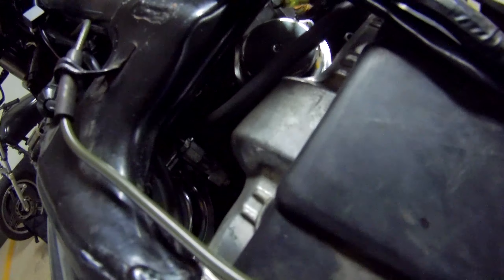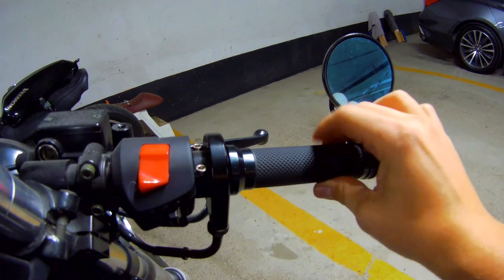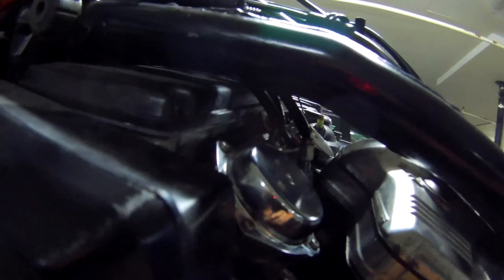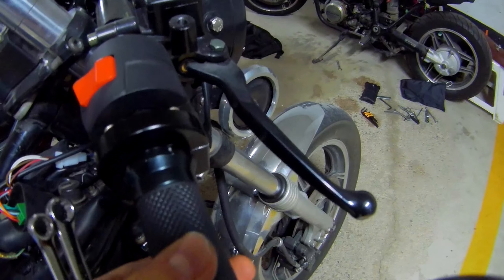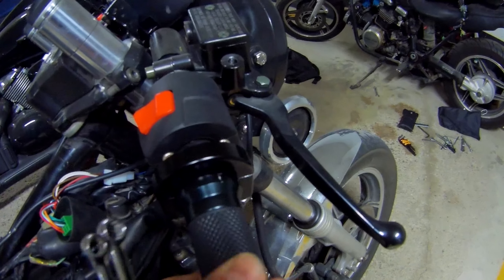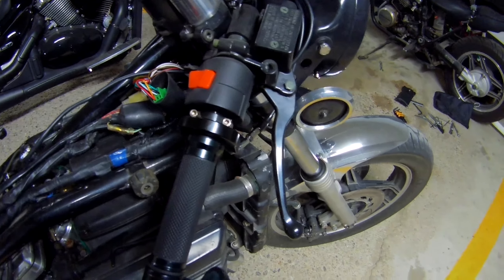How to build a Cafe Racer Episode 40: Throttle Adjustment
Cafe Sabre Episode 40: Throttle Adjustment

In this episode I go through how to adjust the throttle on your Honda v45. I explain the importance of the slack and the proper adjustment.

Credits:
Music for intro: Mascota & D-Trax feat. Poli Hubavenska - Zaidi (Official 4K Video)